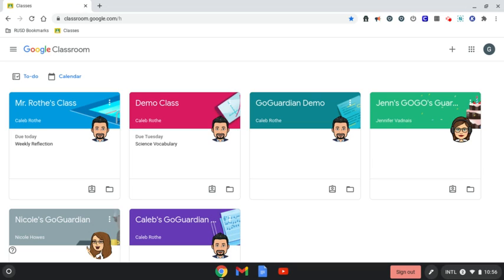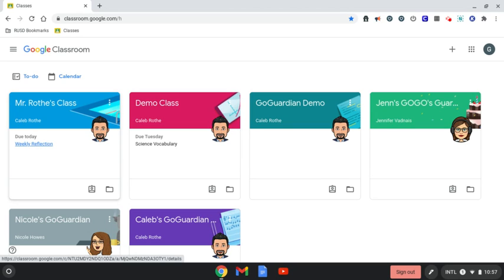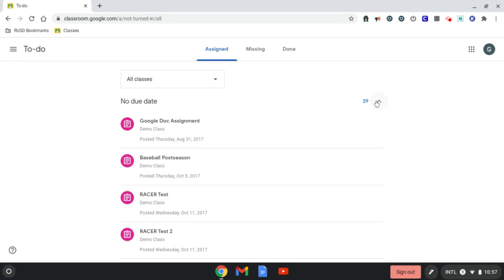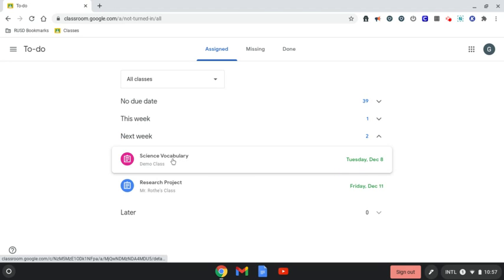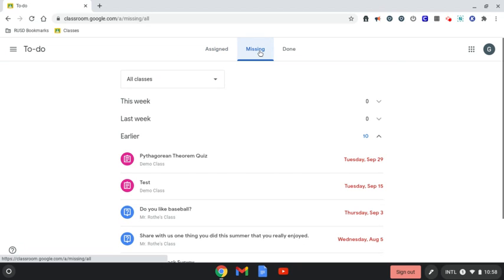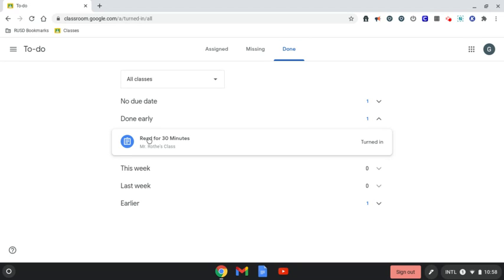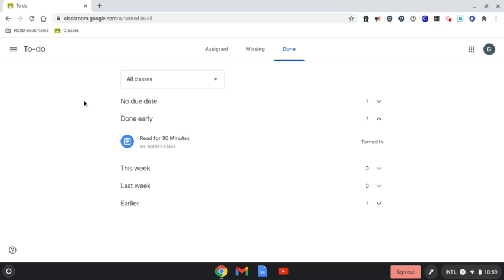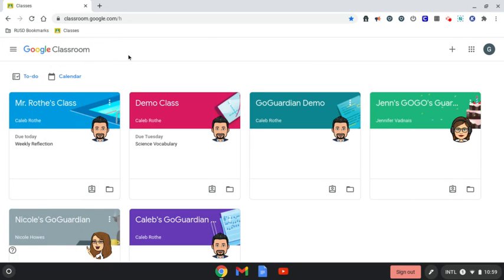Students: Using "To-do" in Google Classroom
A video tutorial showing students and parents how to use the "To-do" page in Google Classroom to keep track of assignments and due dates.